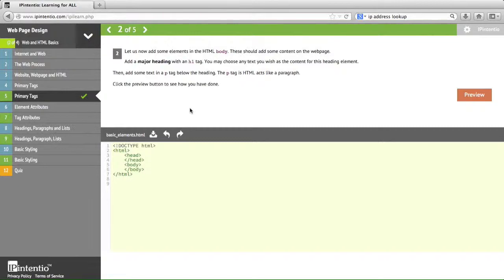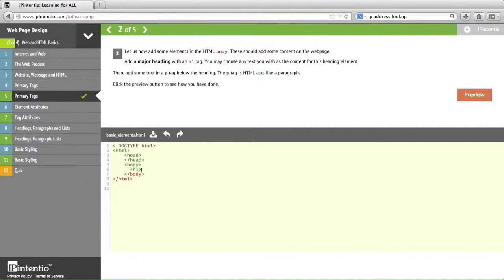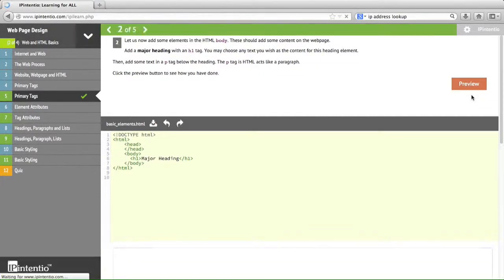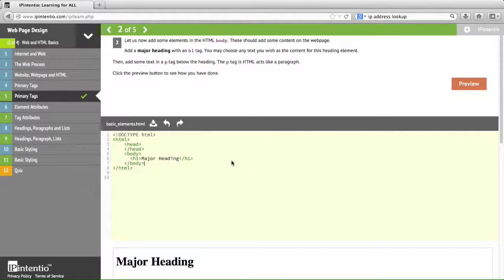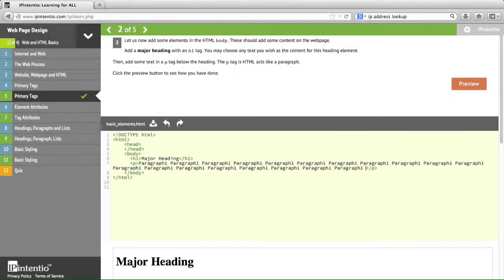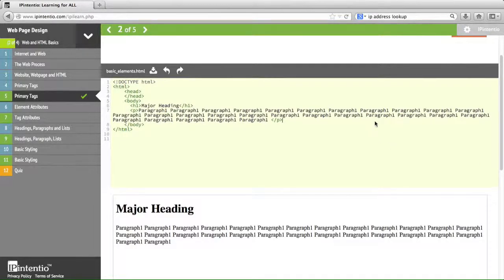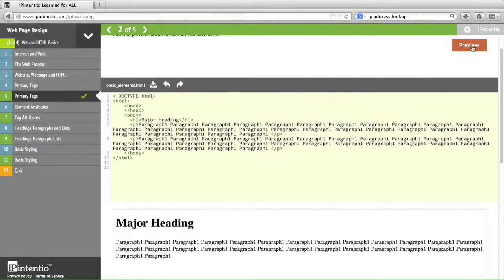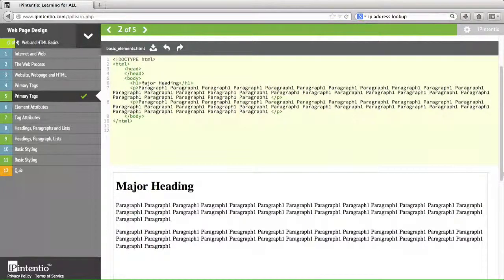Web Page Design: First Look at Headings and Paragraphs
Gettings Started with Headings and Paragraphs.